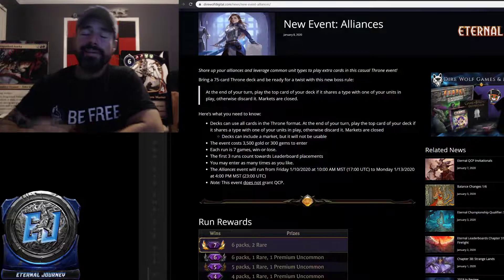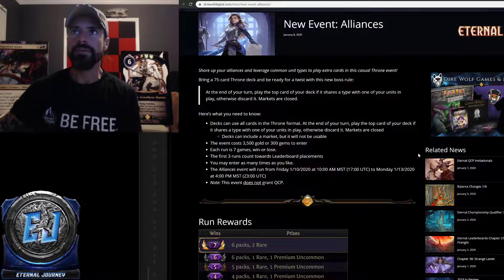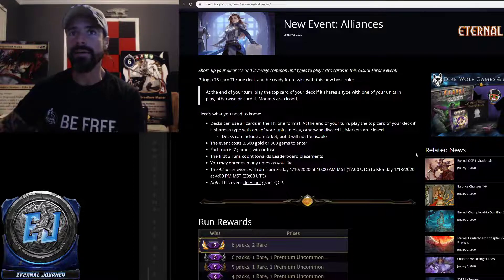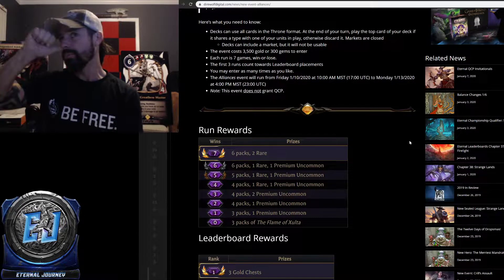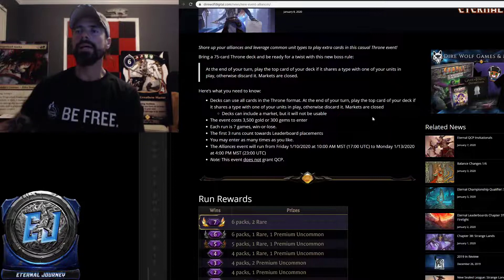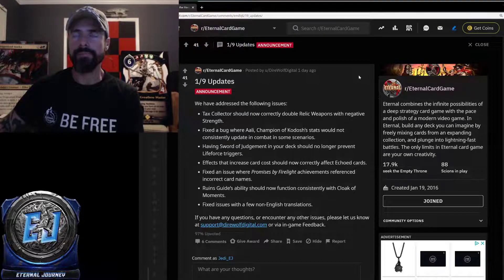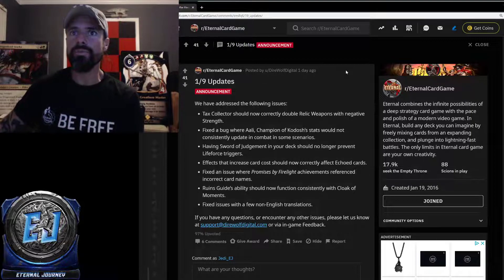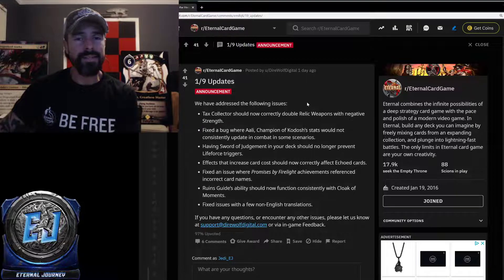Eternal Update 01/10/2020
Current Events in Eternal Card Game by Direwolf Digital.